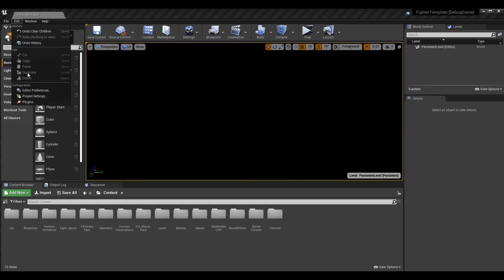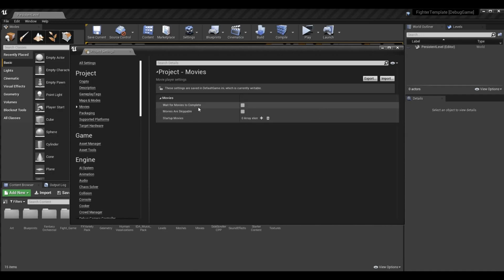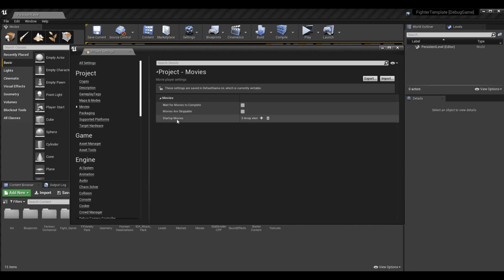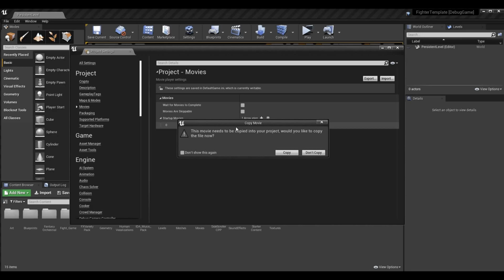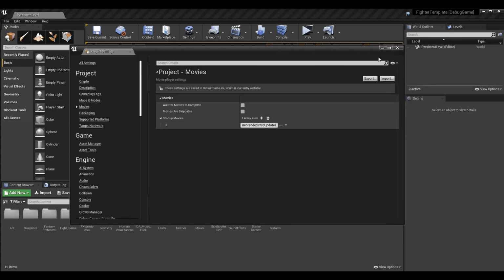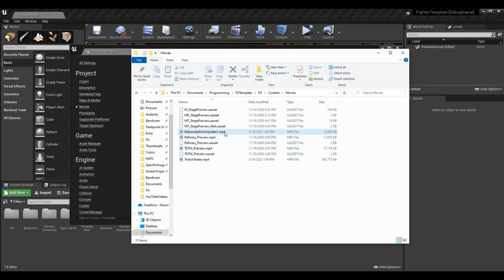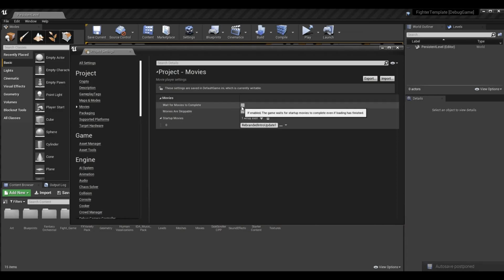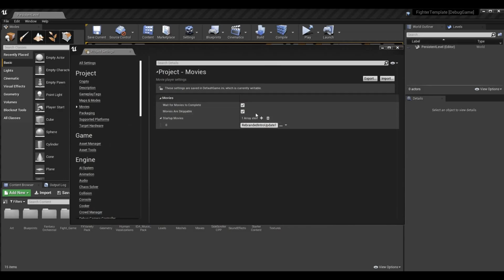Splash Screens & Intro Movie | How To Make YOUR OWN Fighting Game | UE4/UE5 & C++ Tutorial, Part 120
Here is the one-hundred and twentieth installment of the Unreal Engine 4 and C++ Fighting Game Tutorial series. In this episode, I go over adding splash screens, customizing user control when on splash screens, and determining how loading will be altered by these additions.

A HUGE THANKS TO:

► Character Avatar: David Marshall (MalthaelsMight).
► Intro Video: Pedro J. Burgos (@Shadow_Magnus).